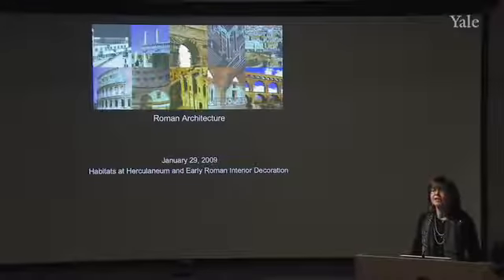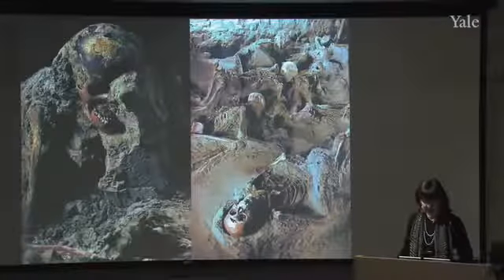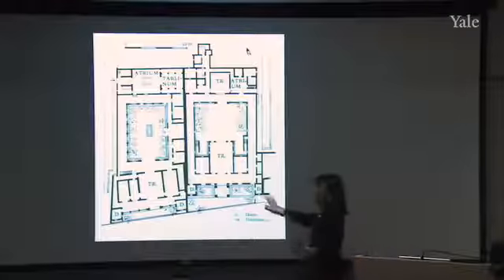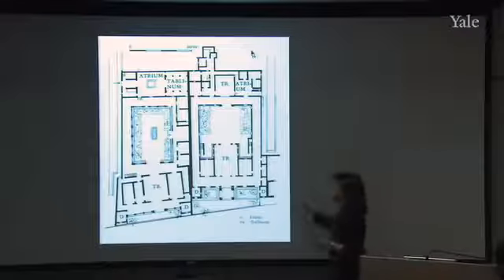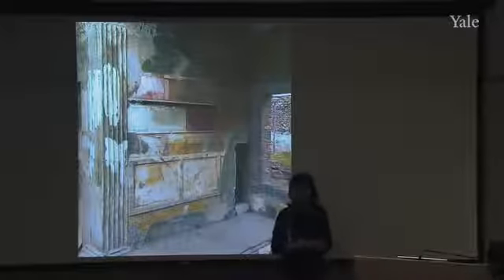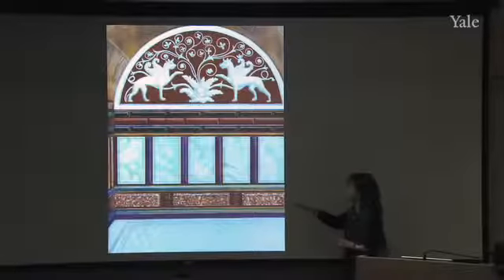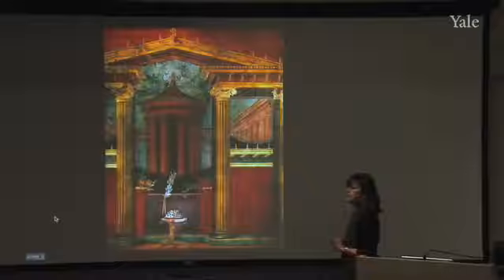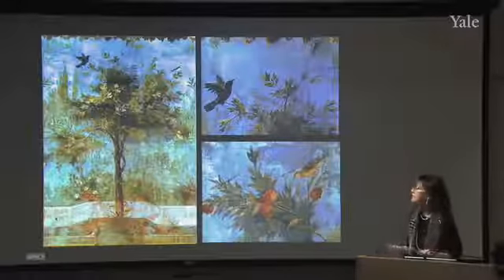6 Habitats at Herculaneum and Early Roman Interior Decoration